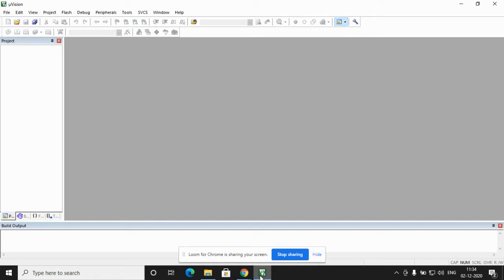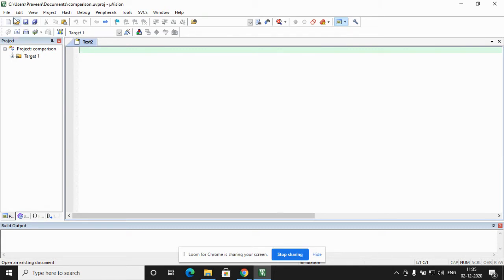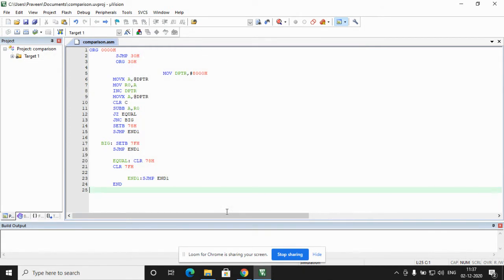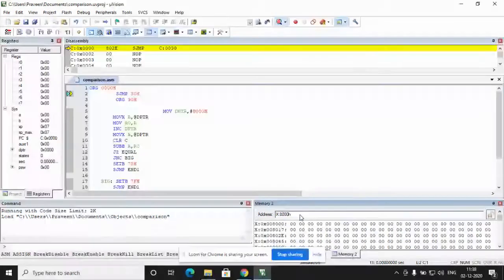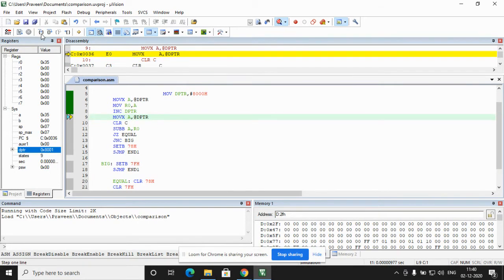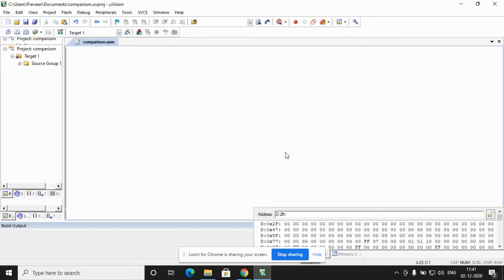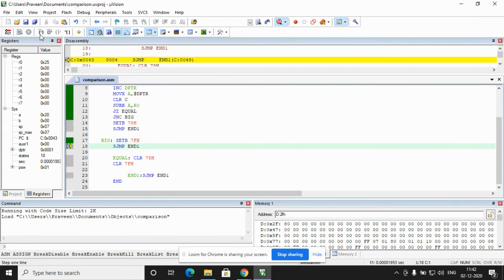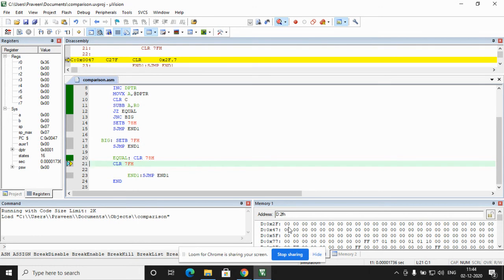Program 13 : Comparison of two numbers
Two eight bit numbers num1 and num2 are stored in external memory locations 8000h and 8001h respectively. Write an assembly language program to compare the two numbers.